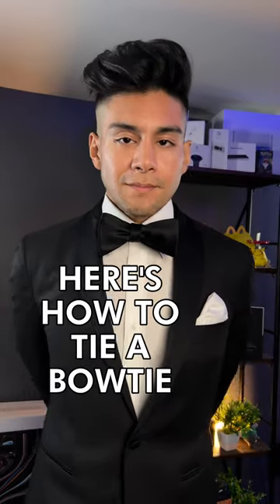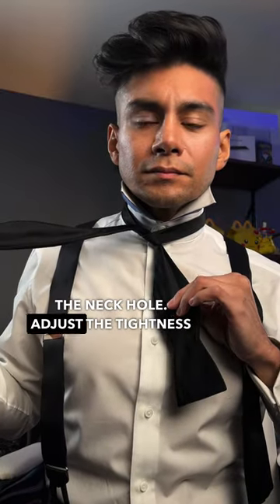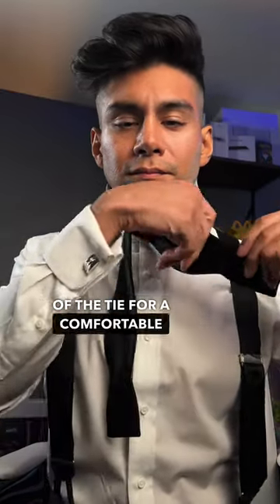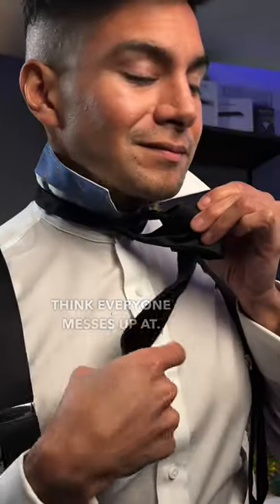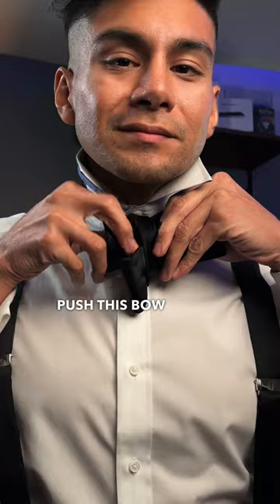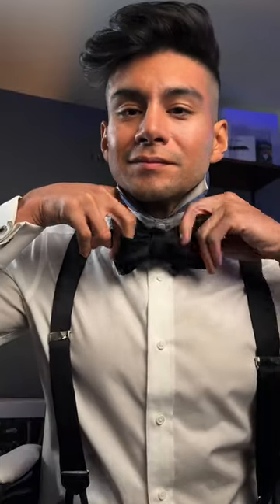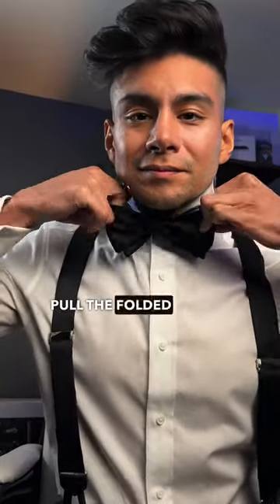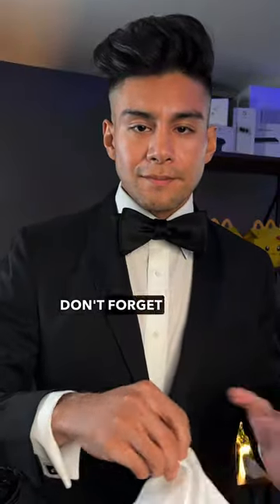How To Tie A Bow Tie - Menswear Tips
How to Tie a Bow Tie easily.

Feeling fancy? Here’s an easy step-by-step guide to tying the perfect bow tie! Perfect for your next Roaring 20s party, Great Gatsby cosplay or 11th Doctor Cosplay.

Video Details: mensfashion menswear suitlover - how to tie a bowtie